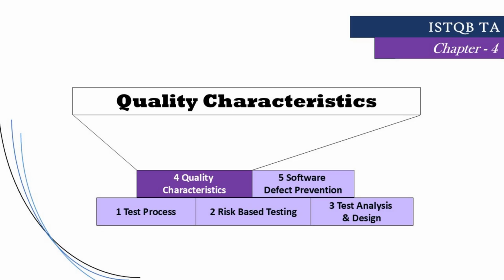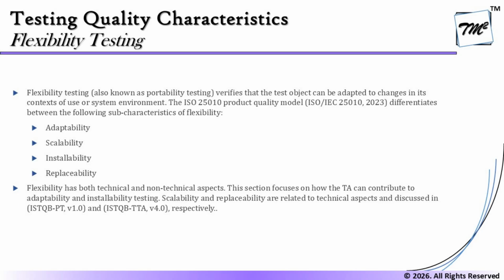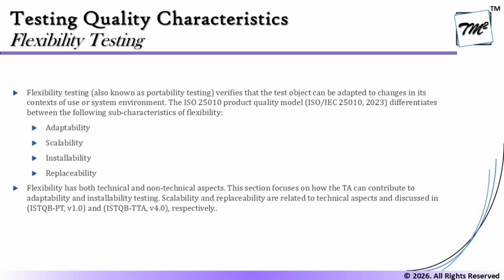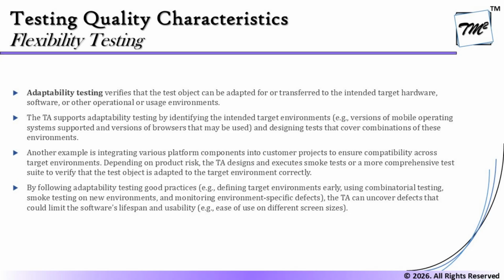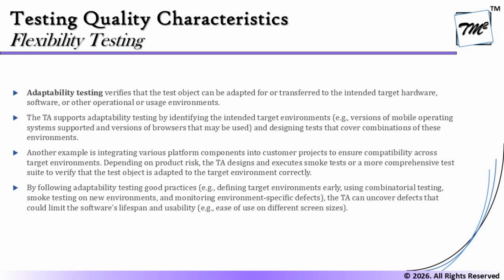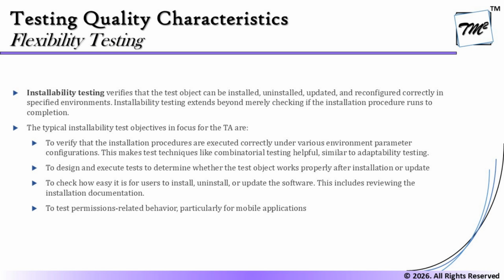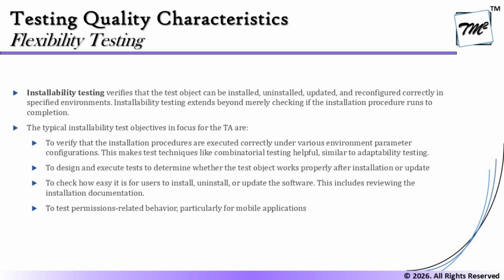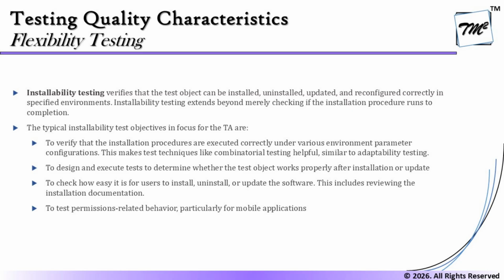ISTQB Test Analyst v4.0 | Tutorial 33 | Flexibility Testing | Adaptability Testing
This tutorial will drive individuals about the discussions of Flexibility Testing, from Chapter 4 - Testing Quality Characteristics of ISTQB Test Analyst v4.0 preparing you for cracking your exams in first attempt.

Flexibility Testing,
Adaptability Testing,
Installability Testing,